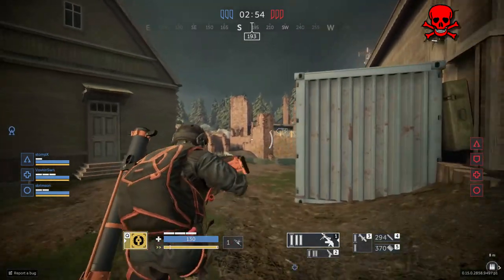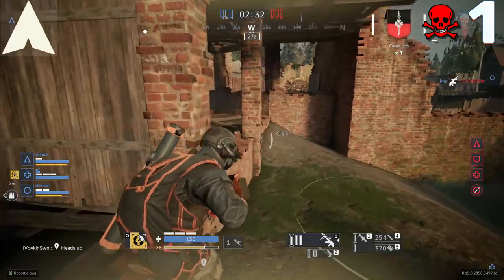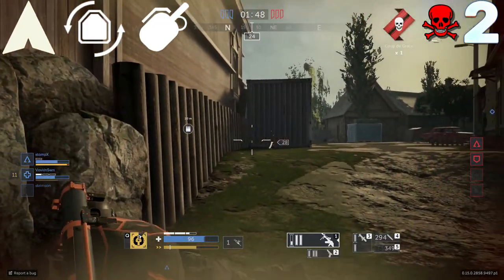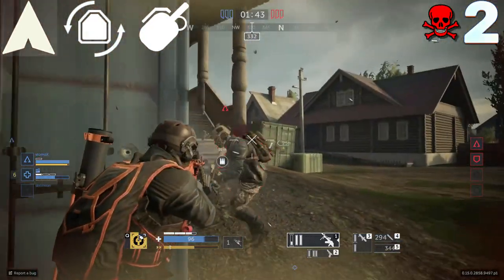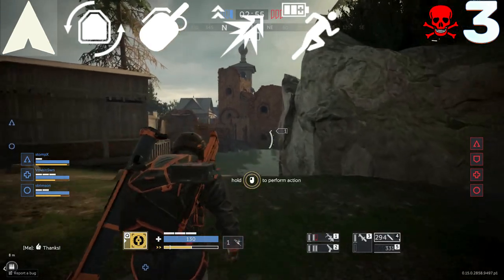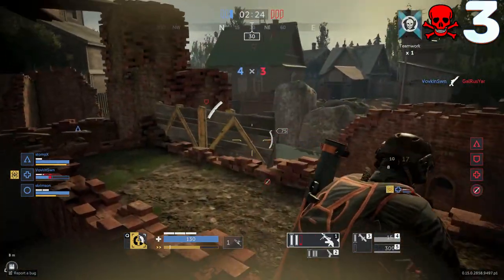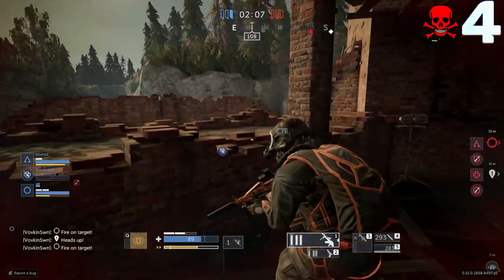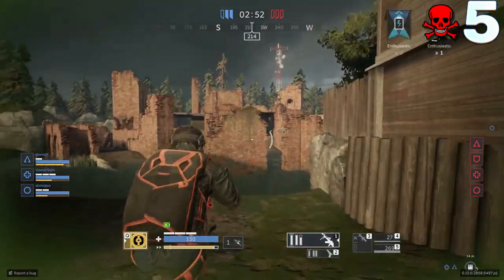How I Play Sputnik 🛰️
sputnik Caliber Gameplay  2022  - support Operator Showdown  Game Mode
калибр геймплея Caliber is a free-to-play multiplayer online game for PC about modern special forces. It uses the Unity engine. Special forces from around the world are presented in the game with their unique weaponry and uniforms. Special forces of the former USSR are represented in a video game for the first time in history.

Supporting me with $5 or More get your name at the end of Videos That i edited heavily.
SendUs a Message to Feature Your Video in upcoming Compilations.

✖Music/Track
► Battlefield Menu Music

❤ Thanks For Your Support | 🎮 DERSPAWN